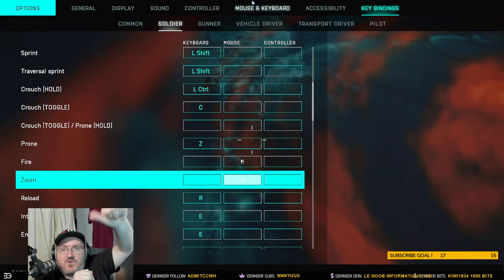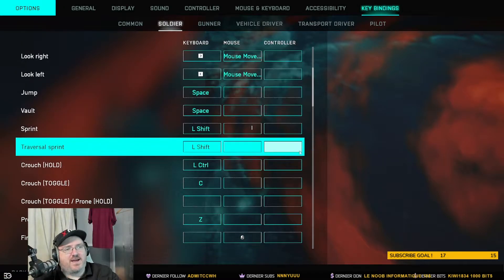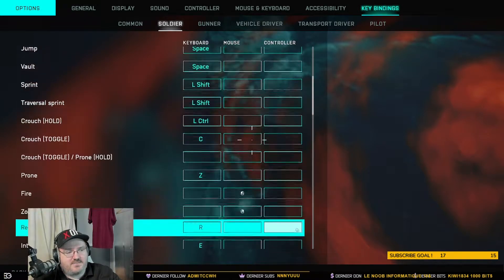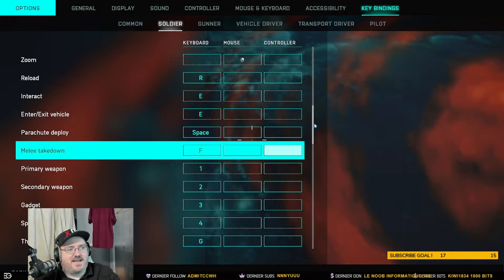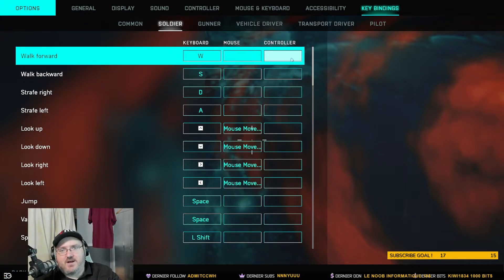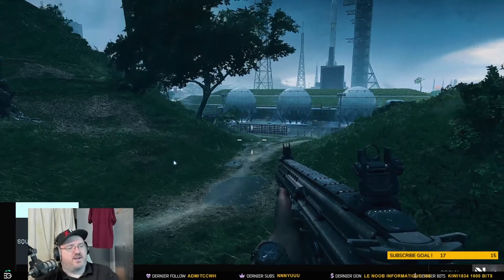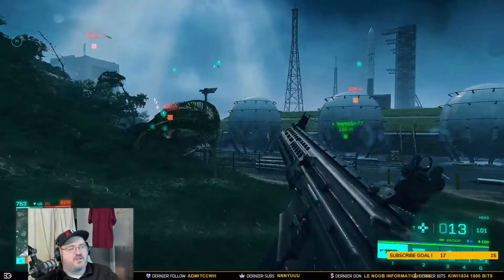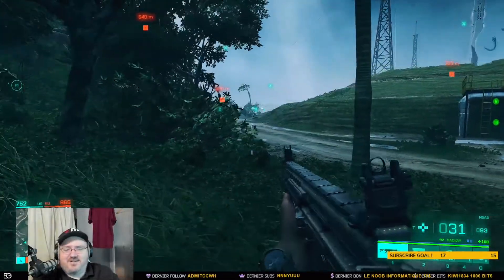How to fix Battlefield 2042 Auto-Fire Bug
Here how i find a easy fix for the Auto-Fire Bug... Sorry, i made it fast while streaming to other gamers can now resolve that bug.